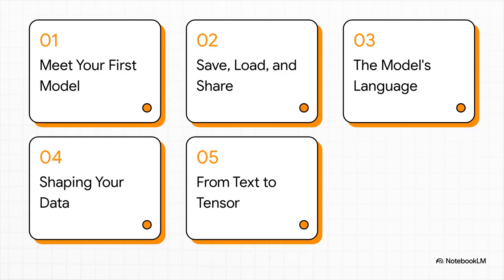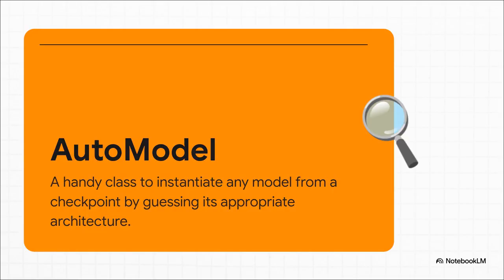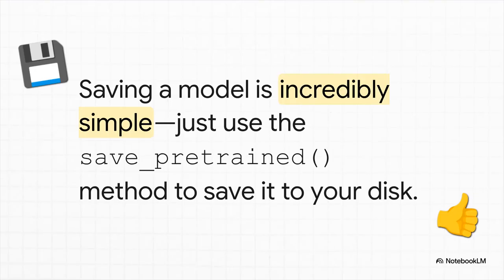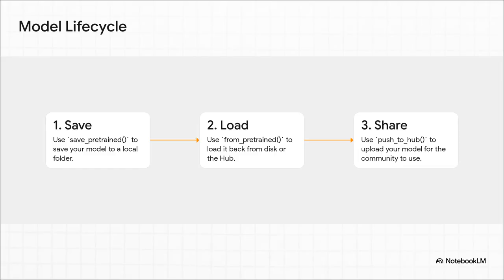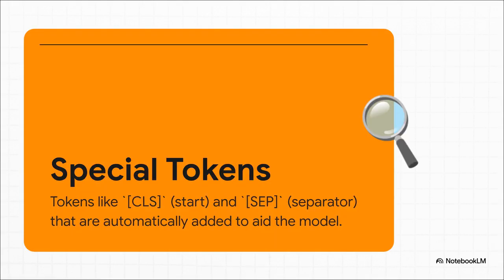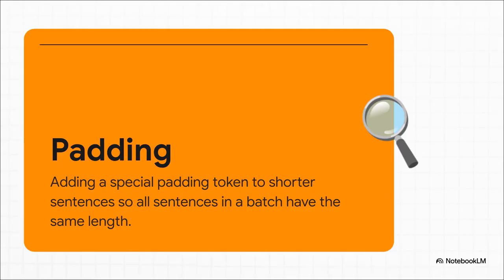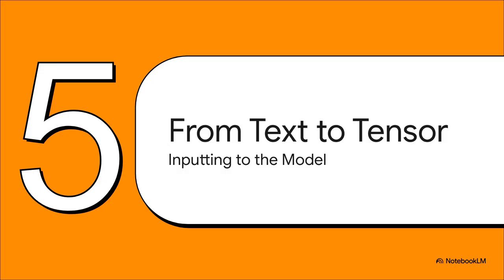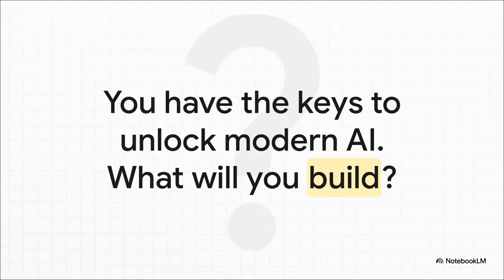🤗 2-3 From Text to Tensors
This episode covers Transformer models and text encoding.
Working with Models
The AutoModel class simplifies model instantiation from checkpoints, downloading data from the Hugging Face Hub. It automatically selects the correct architecture, but specific classes can be used if known.
Loading and Saving
Models are saved using save_pretrained(), creating config.json (architecture attributes and metadata) and pytorch_model.safetensors (model weights, or state dictionary). These files are interdependent; from_pretrained() reloads the model.
Sharing Models
Models can be shared on the Hugging Face Hub. Users log in, then use push_to_hub() to upload model files to a repository, allowing others to load them with from_pretrained(). The Hub API also supports advanced functions like local pushes, file updates, and adding model cards.
Encoding Text
Transformer models require numerical input. Tokenizers convert text into tokens, then into numbers, returning a dictionary with input_ids (numerical tokens), token_type_ids (sentence differentiation), and attention_mask (which tokens to focus on). Decoding input_ids reveals special tokens like [CLS] and [SEP], crucial for BERT-based models.
Input Management: Padding and Truncation
When encoding multiple sentences, tokenizers handle varying lengths.
Padding: Appends special padding tokens to shorter sentences, making all inputs the same length. Padding tokens have an ID of 0 and an attention mask value of 0, instructing the model to ignore them.
Truncating: Shortens input sequences that exceed a model's maximum capacity (e.g., BERT's 512 tokens).

Padding and truncation ensure tensors are the correct size. The tokenized sequences are then converted to tensors and fed to the model, with input_ids being the only required input.